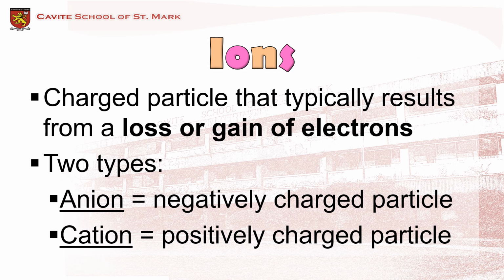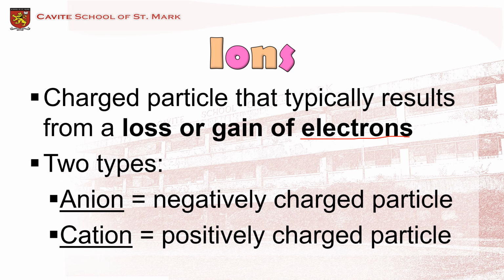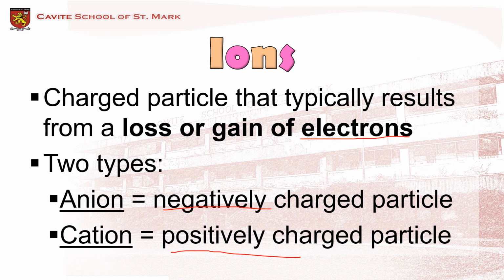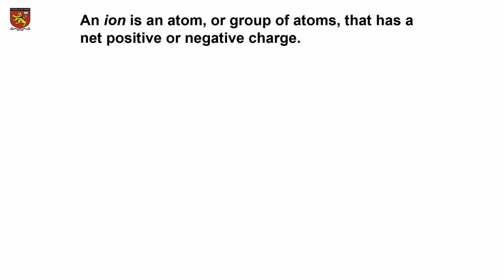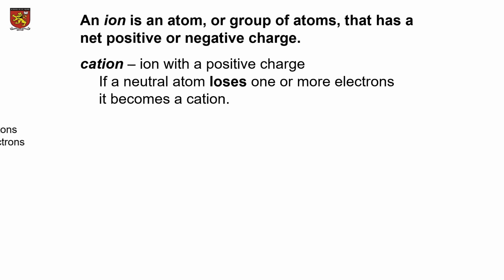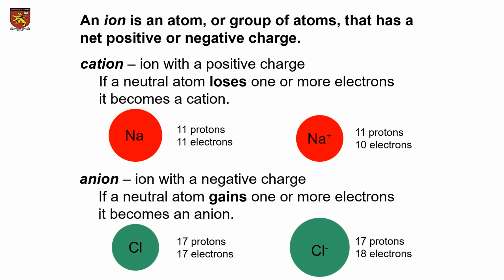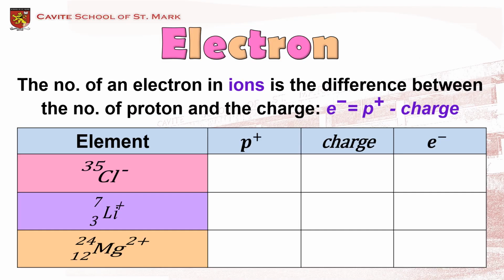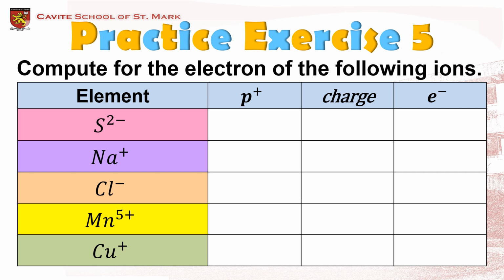“Ions in Chemistry / Integrated Science: Everything You Need to Know for Exams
Unlock the secrets of **ions** in this easy and clear chemistry lesson! Whether you're a student, teacher, or just curious about science, this video breaks down **what ions are, how they form, and why they matter** in everyday life.

We’ll cover:
✔ What are ions?
✔ Difference between **cations and anions**
✔ How atoms gain or lose electrons
✔ Real-life examples of ions
✔ Ionic charge, stability, and applications
✔ Quick tips to remember ion formation for exams

By the end of this video, you’ll understand **ion formation**, **ionic bonding basics**, and how ions play a key role in **chemistry, biology, and electricity**.

* Definition of ions
* Electron transfer and charge
* How to identify cations and anions
* Common ions found in daily life
* Ion notation and examples

### 📘 **Perfect For:**

* Chemistry students (Grade 8–12 / GCSE / CBSE / IGCSE)
* Competitive exam preparation
* Teachers looking for a simple explanation
* Anyone curious about basic chemistry concepts